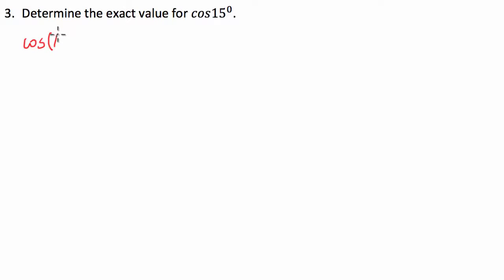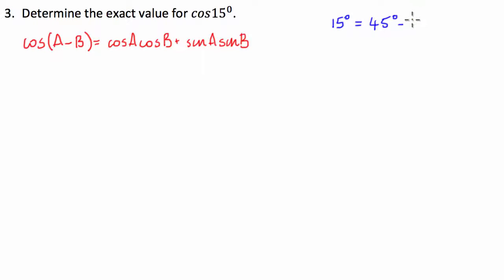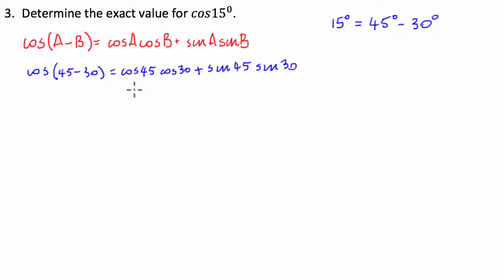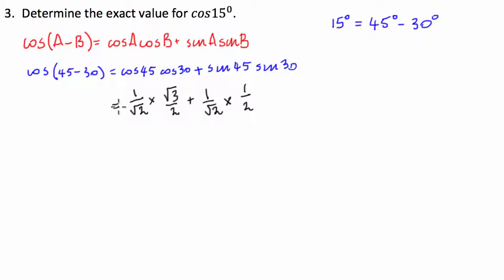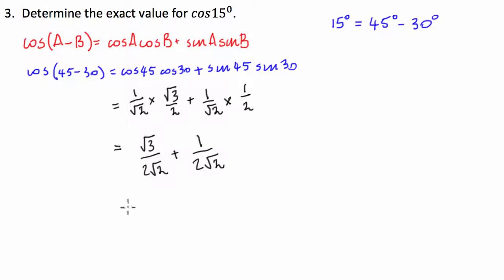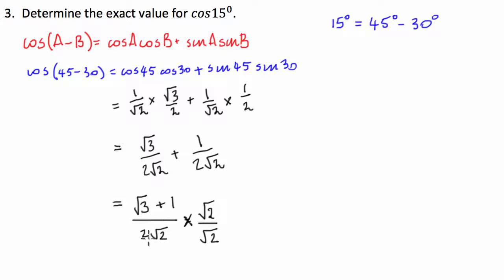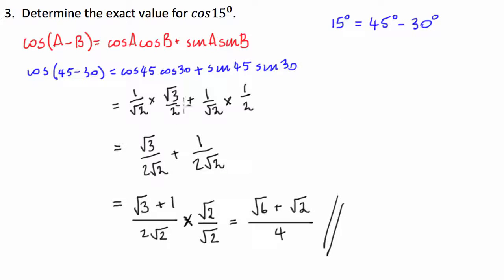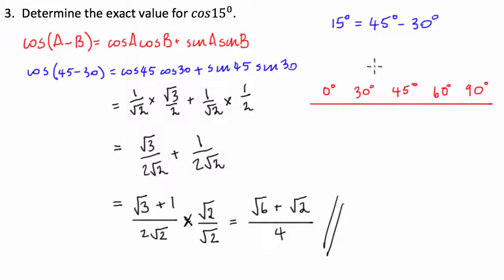Using Trigonometric Identities - Angle Difference Formula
Using the Sum and Difference Identities, I do examples of evaluating trigonometric expressions that require the use of the sum and difference identities for sine, cosine, and tangent.

cos(a-b)=cos(a)cos(b)+sin(a)sin(b)